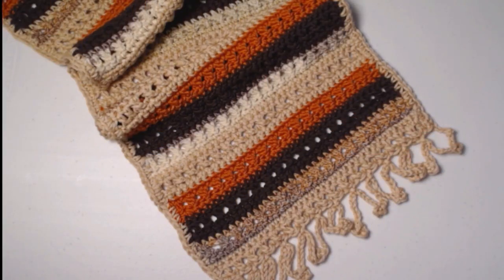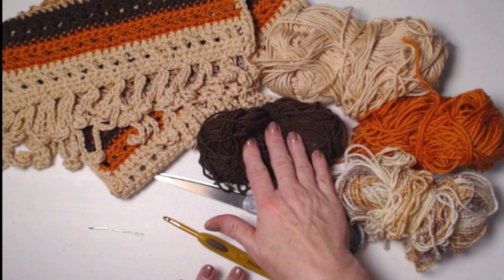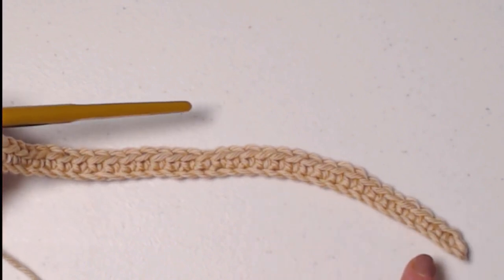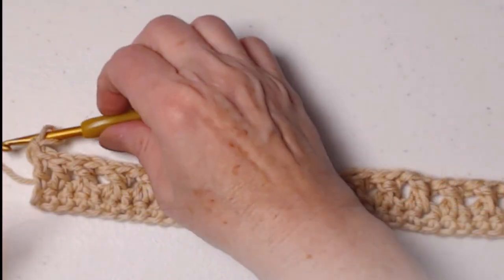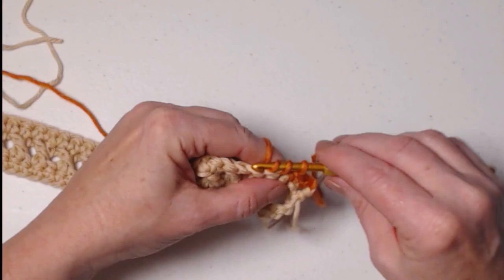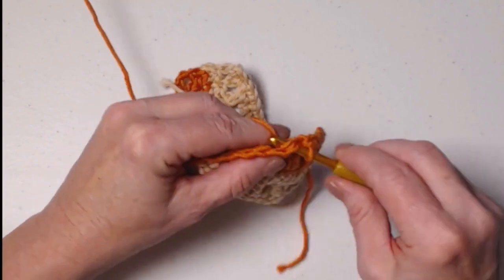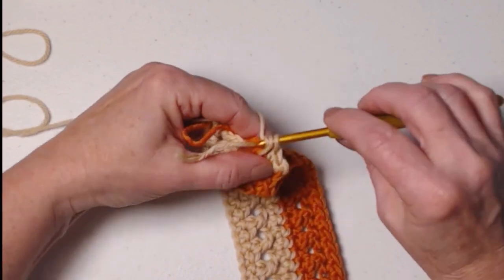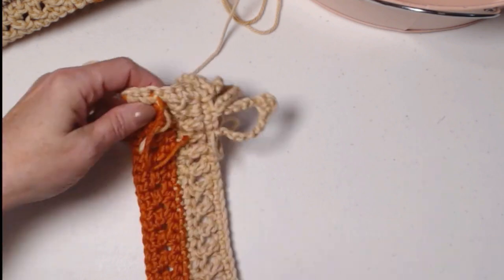Give Thanks Table Runner Crochet Pattern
The Let’s Give Thanks Table Runner Crochet Pattern
Is Our Scrap Happy Pattern For November

This Table Runner is Our November Scrap Happy Crochet
 Pattern, for our Scrap Happy Crochet A Long 2022.

The Let's Give Thanks Table Runner is designed using
 four different colors of Cotton yarn. I chose Fall
colors but you could choose any colors from your yarn
 stash. Even more than 3 colors, as many different
colors as you like, or make it all in one color.

The stitch pattern is quite easy, with a 3 rows repeat.
Make it as long as needed, or shorter for short tables.
The table runner is so pretty and elegant.
It will make any table look great.

or